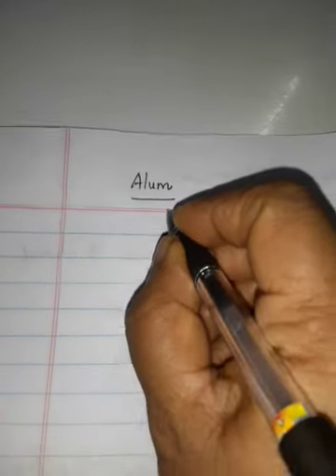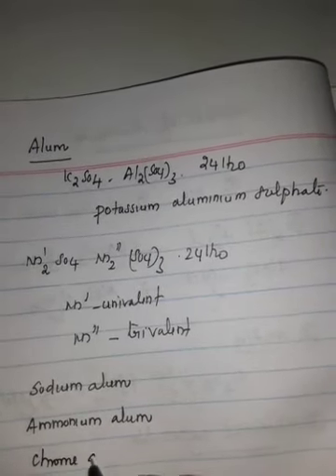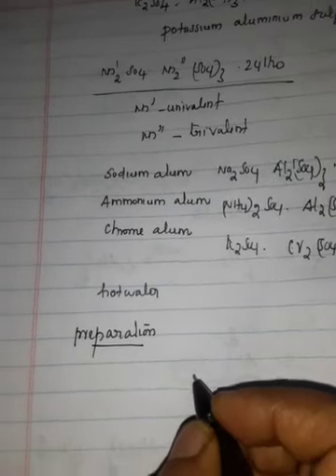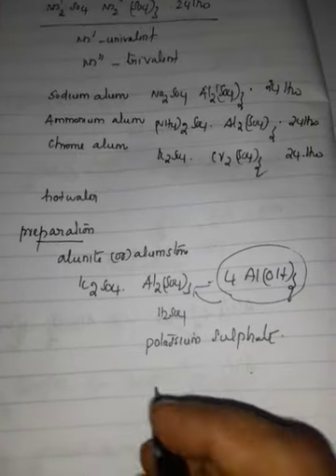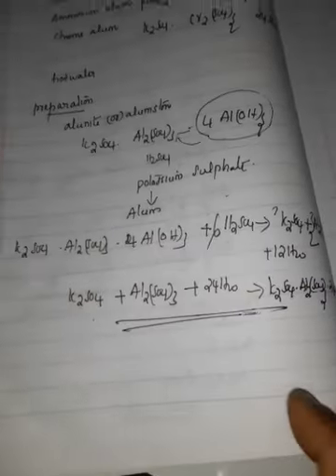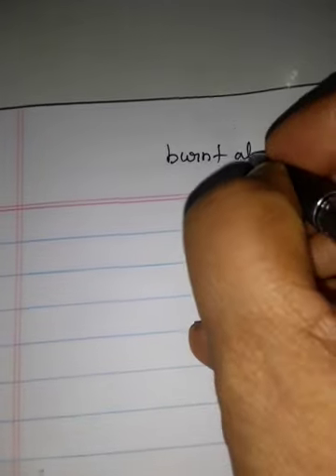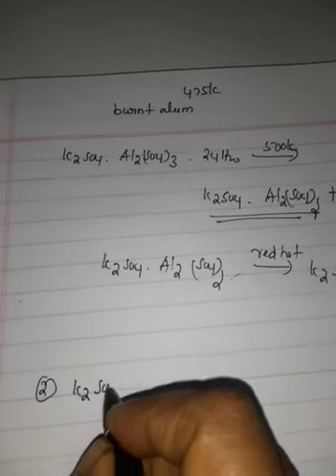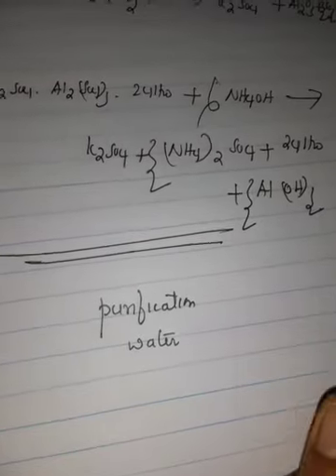ln2 p block elements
Alum